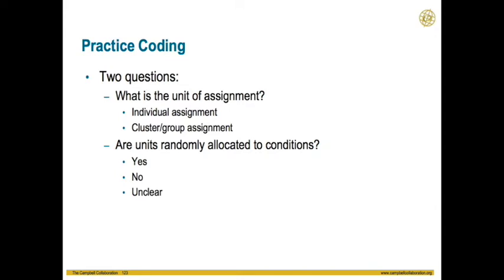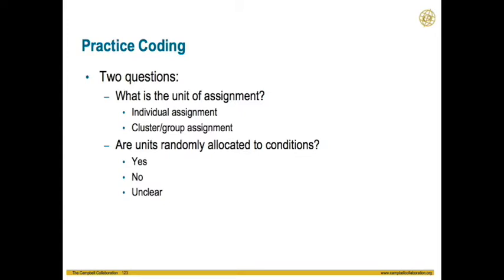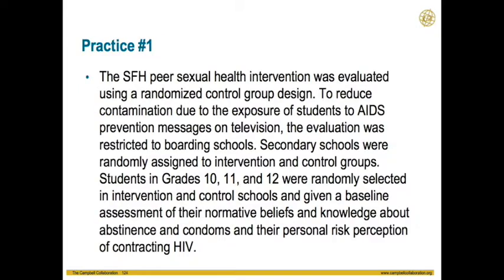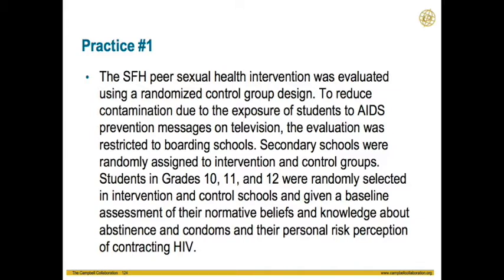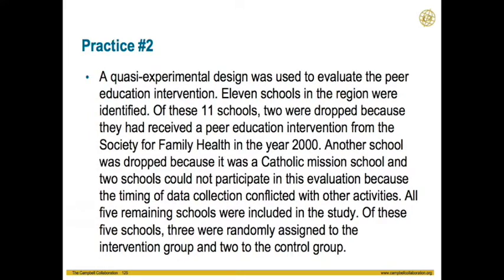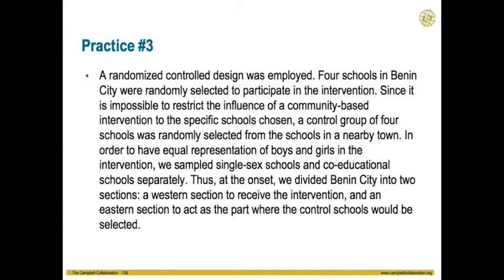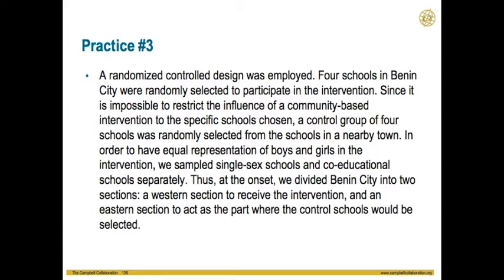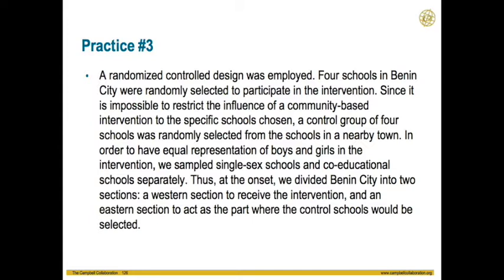Systematic Reviewing Workshop Part 6: Practice Coding and Examples